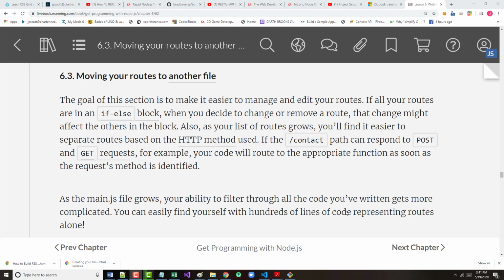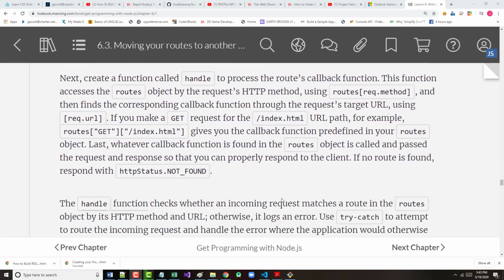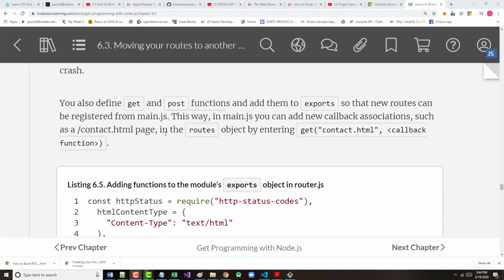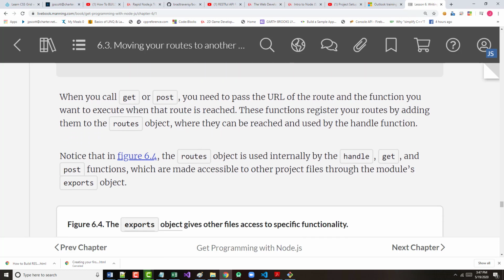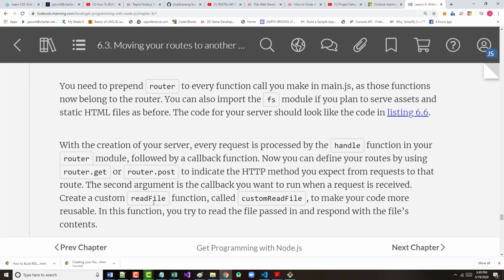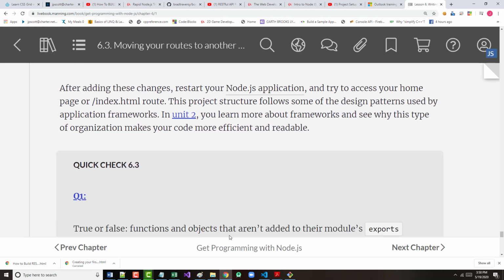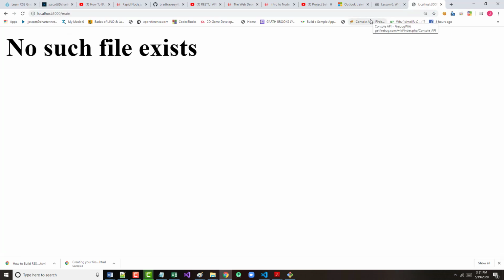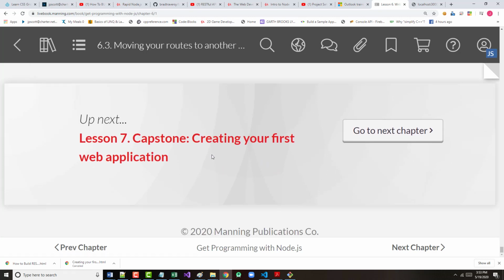AWD1111 - WexlerText - Unit1 - Lesson06 - Part04